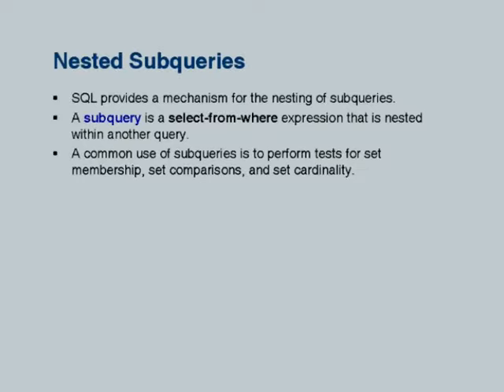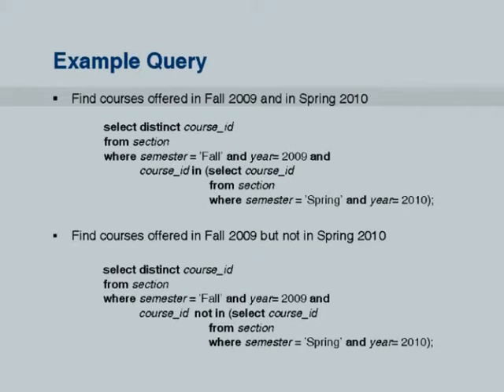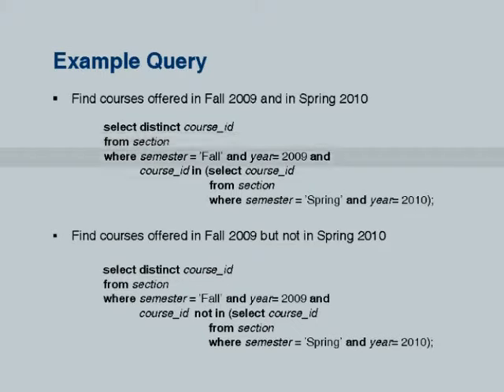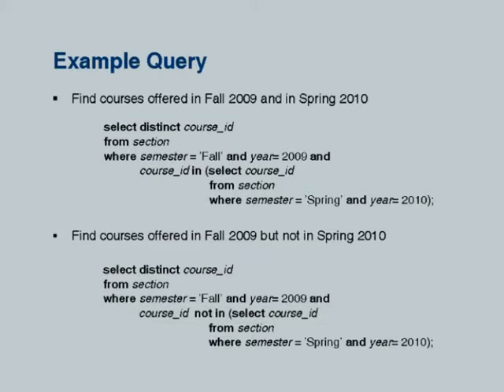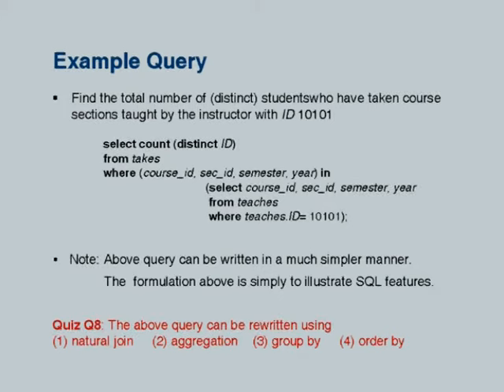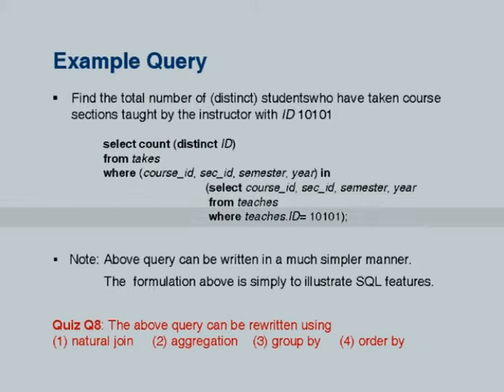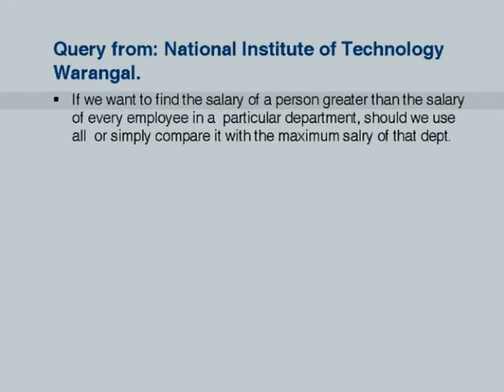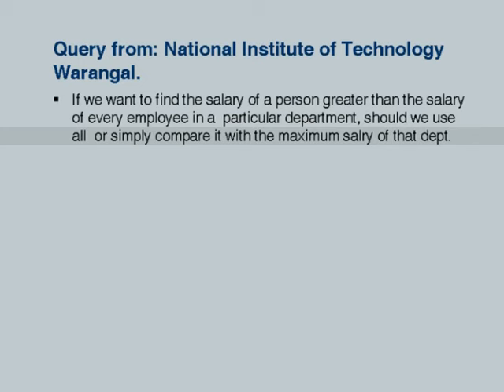DBMS L5A Nested Subqueris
This is Part A of 5th session of Database Management System Teachers Workshop arranged for teachers. It was delivered by Prof. S. Sudarshan from IIT Bombay

In this session he talked about Nested subqueries, Example query, Null values and Aggregate

The syntax used in the video title is as follow:
DBMS  - Database Management System
T – Teachers workshop
L 5A – Lecture 5A